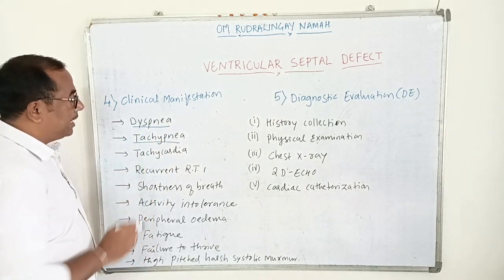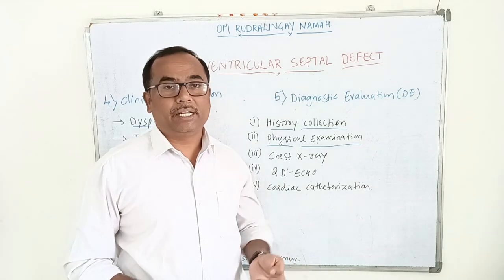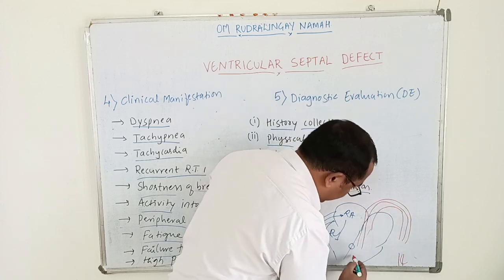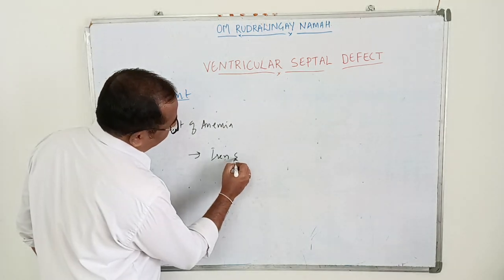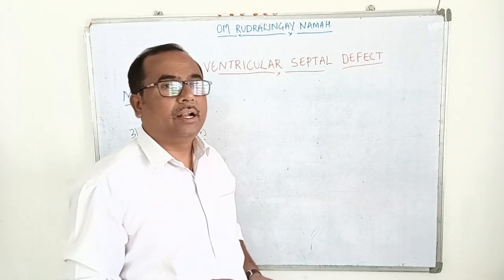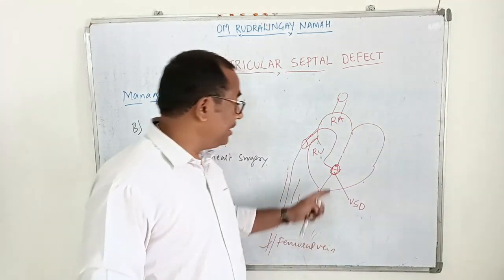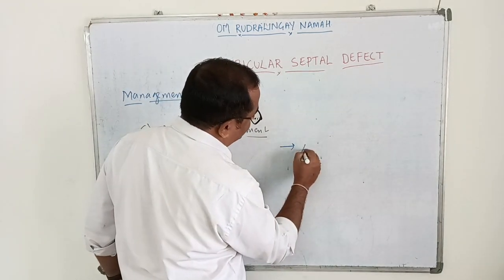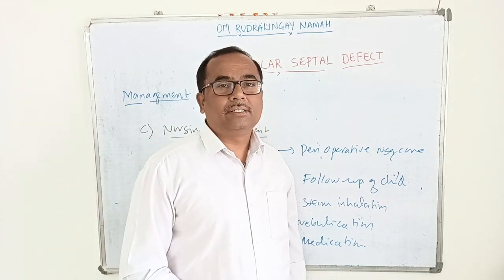VENTRICULAR SEPTAL DEFECT (VSD) Part - 2